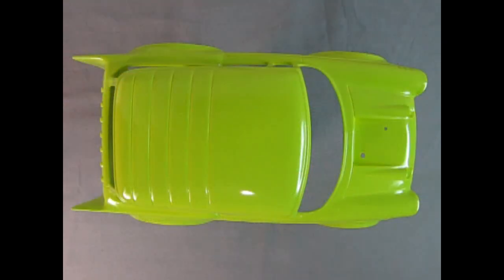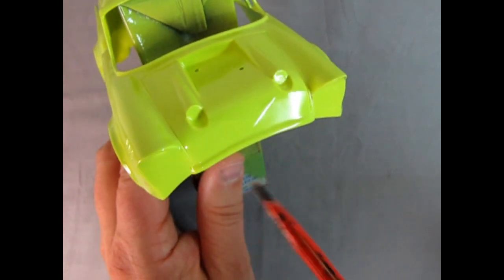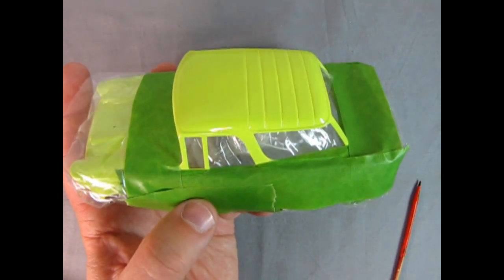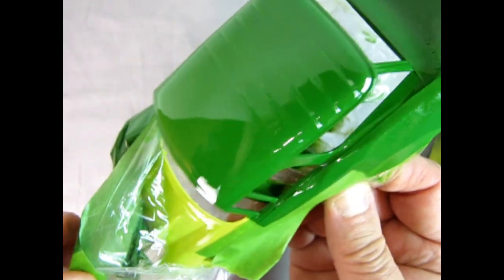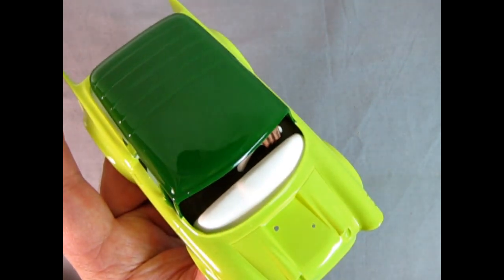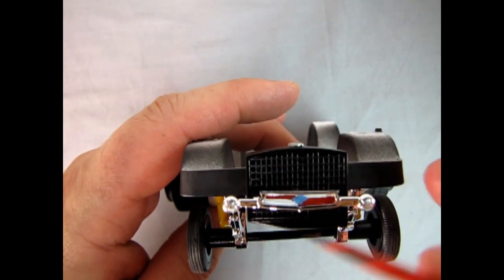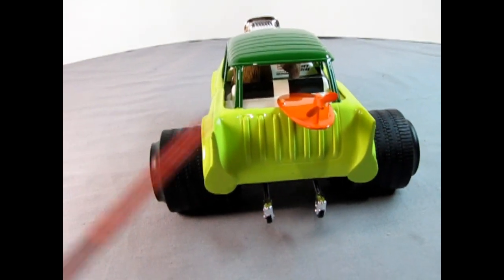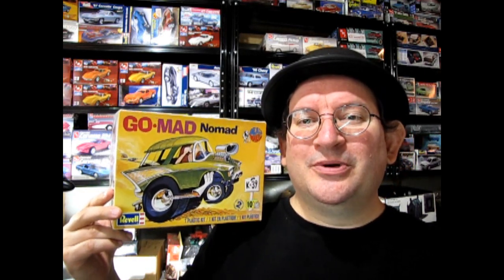Finishing Off The Details Of The Revell Go Mad Nomad For The 2022 Deformed Cartoon Group Build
Today I am carrying on with building my Dave Deal Go-Mad Nomad model kit!

Today I thought I would paint the two-tone color for the roof and show how I masked the lighter color from the darker color. I used Tremclad Key Lime Green for the body and Tremclad John Deere Green for the roof.

The paints I am using are enamels and take a lot longer to dry than acrylics, so hopefully I can get this model finished before the deadline for the Group build. Luckily, Papa Dan is giving us a slight extension to get the photos in for his video.

My video today does show the techniques I am using, but really, it's your ticket to spend 15 minutes with me in this fun little build.

I also show the base color of the Boogie-Board as well as a quick mock-up of the body and the painted details on the chrome components including the parking lights and Chevrolet emblem.

So my good friends Papa Dan and Col. Reb are hosting a group build for the month of September 2022 called the 2022 Deformed Carton Group Build.

In this group build, you can submit a video of a model that you want to build, and then progression videos of your work as you go along.

The details for the group build can be found on the HobbyTime With PapaDan's YT Channel

I am not hosting this Group Build, but I thought I would enter for something quick and fun to do while my kids return to school.

The model I want to build is the Go-Mad Nomad by Revell.
The kit was originally released in 1969, 1970 and again in 2014 and was designed by cartoonist Dave Deal.
My kit is the 2014 edition.

The Dave Deal Go-Mad Nomad model kit is part of a series of cartoon cars such as the ZZZZZ-28, '57 Chevy, Trans Um Tirebird, Spits Fire, The Baron and Van model kits which were part of the Deal's Wheels model kit series.

Revell Dave Deals Wheels Model Kits are quite simple to assemble, and a joy to paint. The instruction sheet reads more like a Saturday Morning Cartoon than serious model car instructions. The "Story" for this instruction sheet is all about a Surfin' Hippie that gets lost somewhere in the country and asks a local farmer for directions to the beach.

Good luck on your model kit build and we'll see you on YouTube!